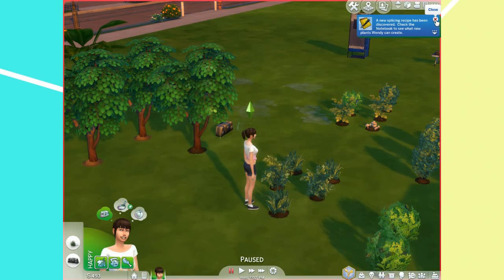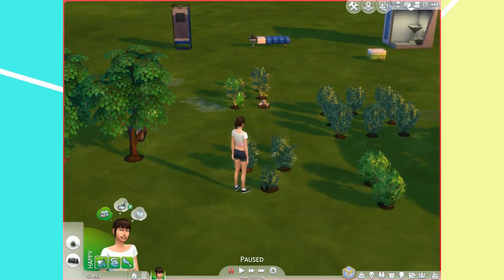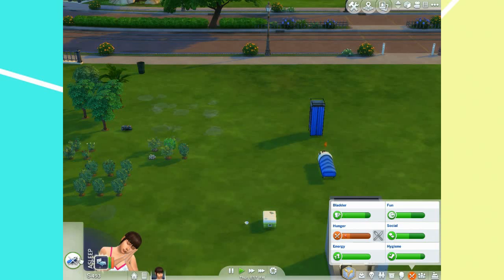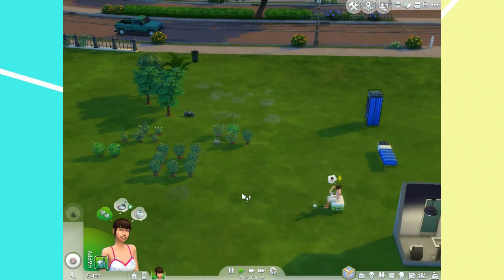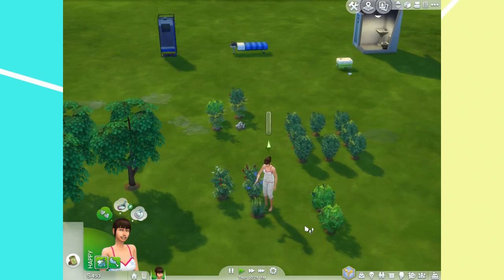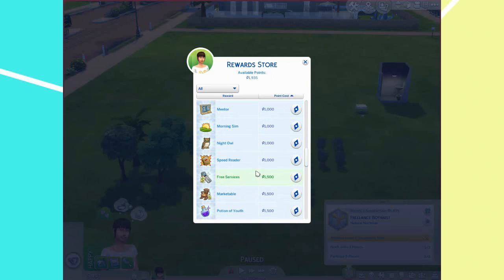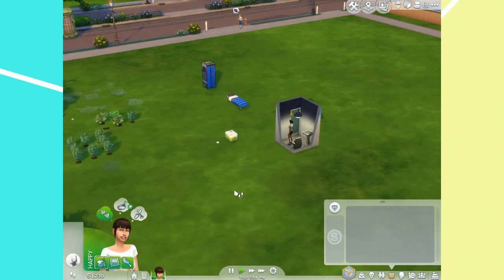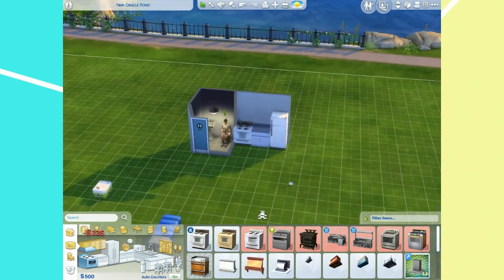The Sims 4 Botanist Moneymaker #9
Let me know what you think about the gardener with the free services reward. I wouldn't use it all the time but I think for those days when she needs to go fishing it could be useful.

Feelin’ Good